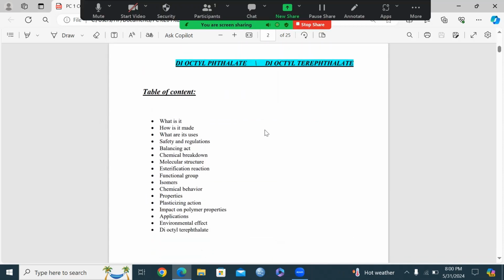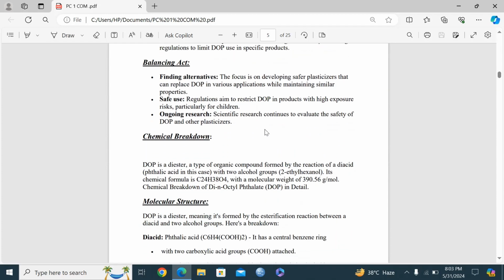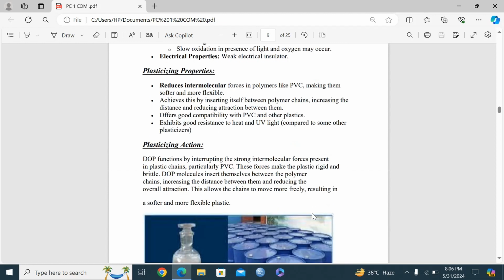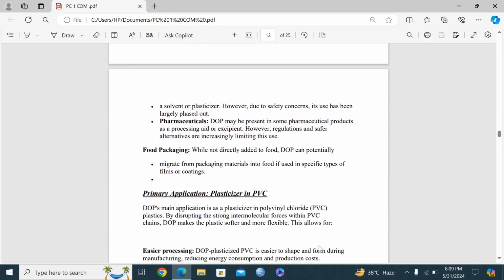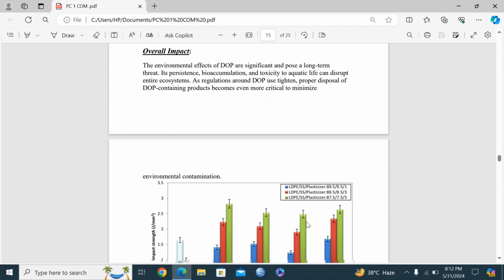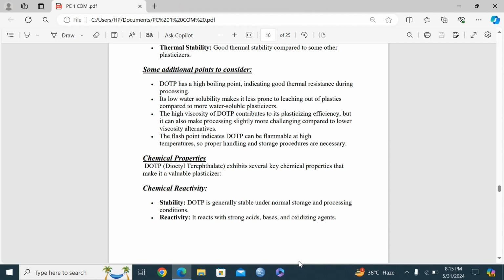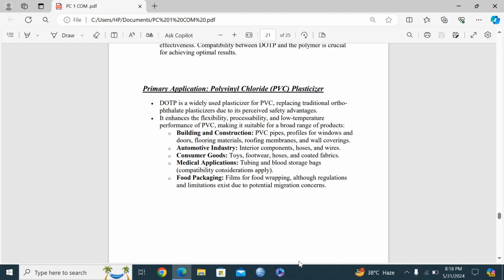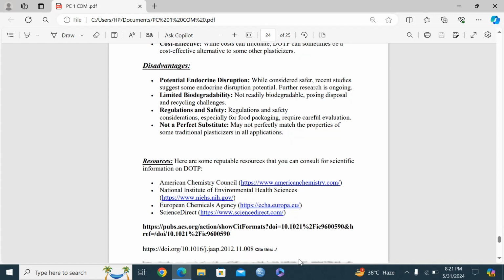DOP | DOTP | DIOCTYL PHTHALATE | DI OCTYL TEREPHTHALATE | CHEMISTRY | APPLICATION | SYNTHESIS